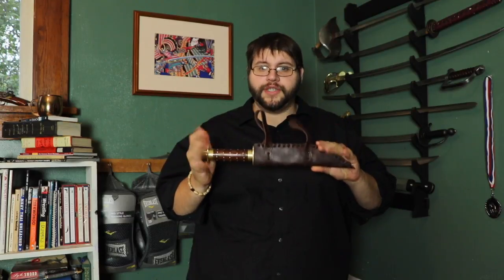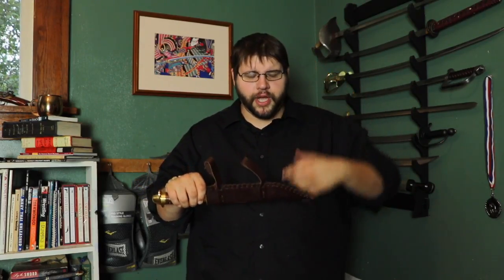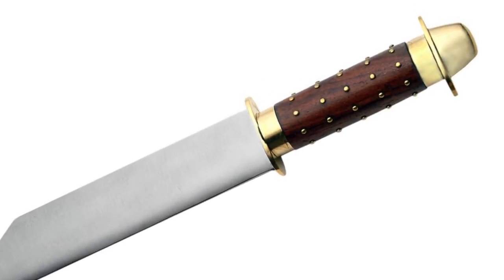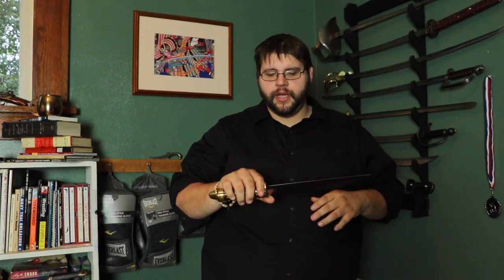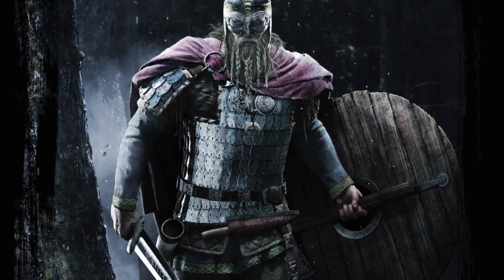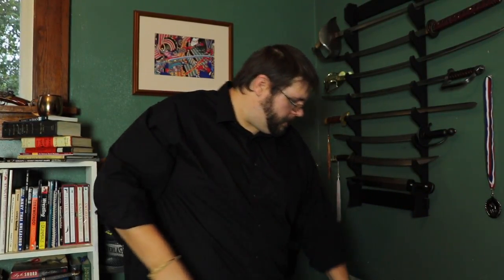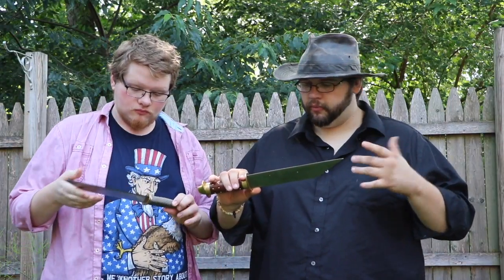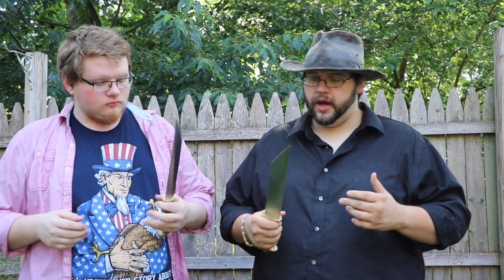This. Is. Swordplay.: Dark Knight Armoury Seax Knife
In this episode of This. Is. Swordplay. we review a couple of seax knives that will fit in anyone's budget plus a special announcement at the end of this review.